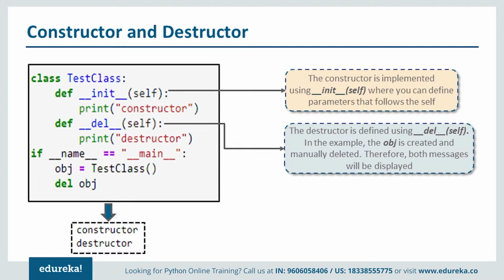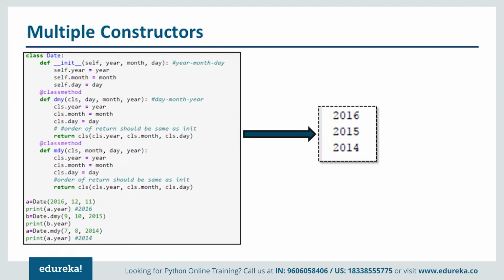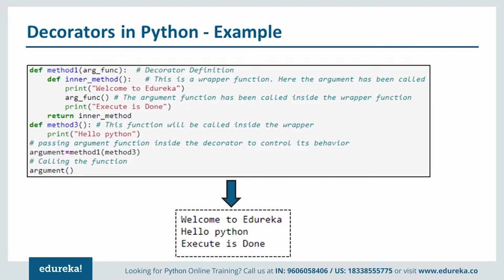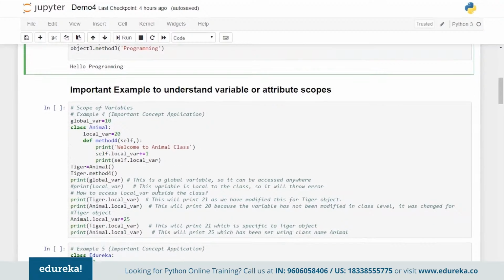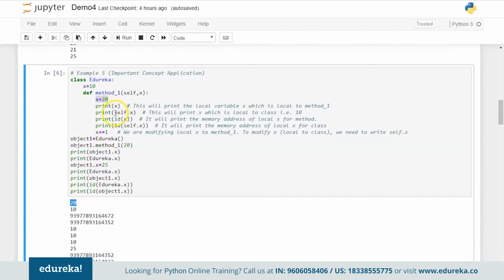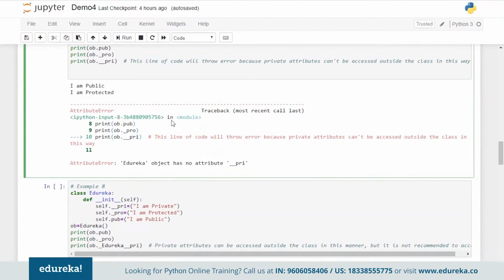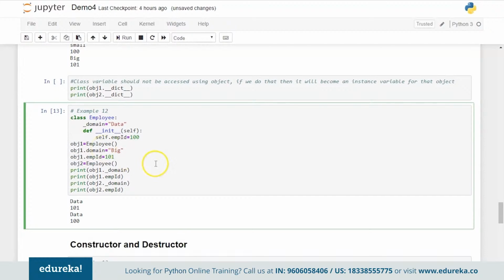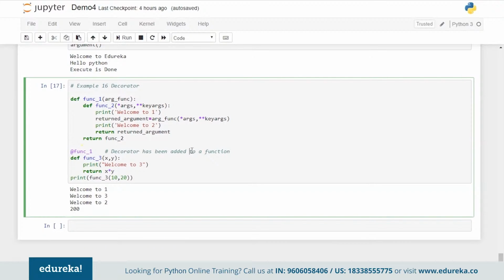Python Constructors & Destructors | Python Basics | Python Training | Edureka | Python Rewind - 5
This Edureka Live video on Python Constructors & Destructors will help you understand the fundamentals concepts of Python with practical examples.
Topics Covered are:
00:00:00 Introduction
00:00:31 Topics
00:00:39  Constructor and destructor
00:04:54 Decorators in Python

1. This is a 5 Week Instructor-led Online Course,40 hours of assignment and 20 hours of project work
2. We have a 24x7 One-on-One LIVE Technical Support to help you with any problems you might face or any clarifications you may require during the course.
3. At the end of the training, you will be working on a real-time project for which we will provide you a Grade and a Verifiable Certificate!